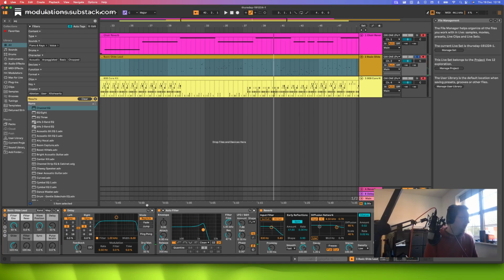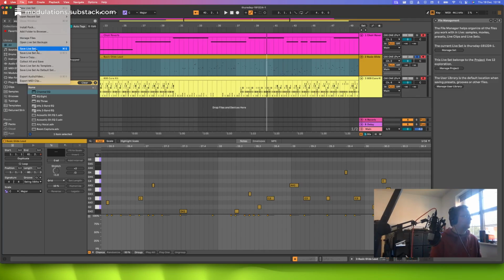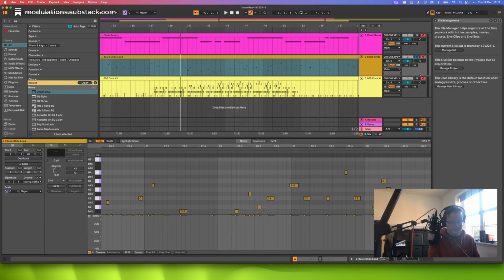Using the Oxi One to lay down tracks in Ableton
Testing the waters with this one a little bit, as I start to create fresh new content